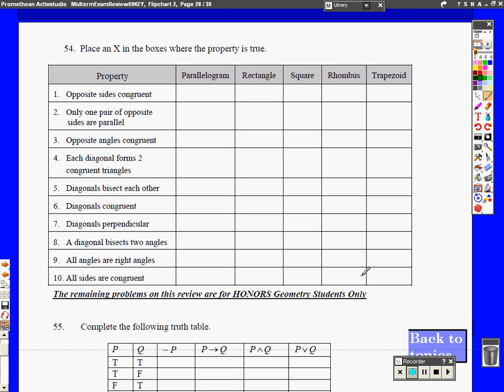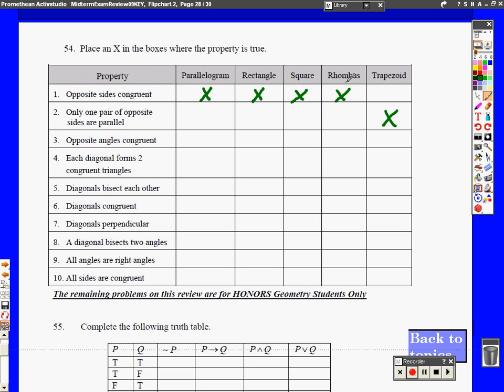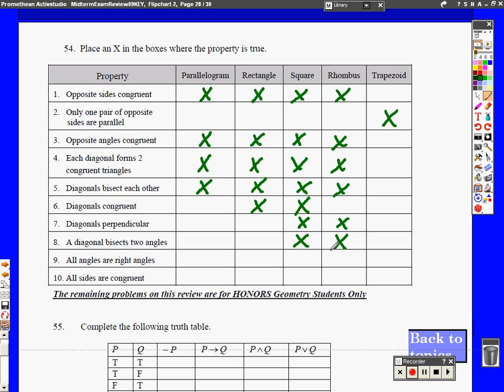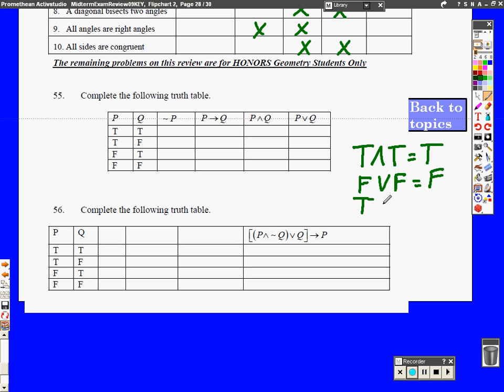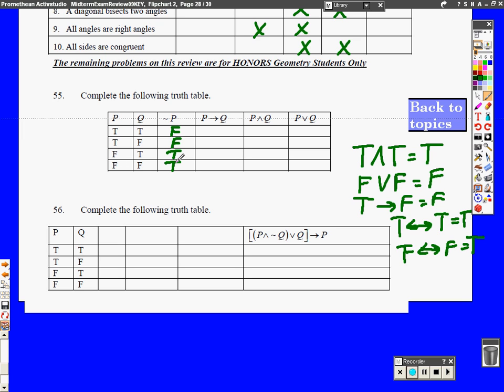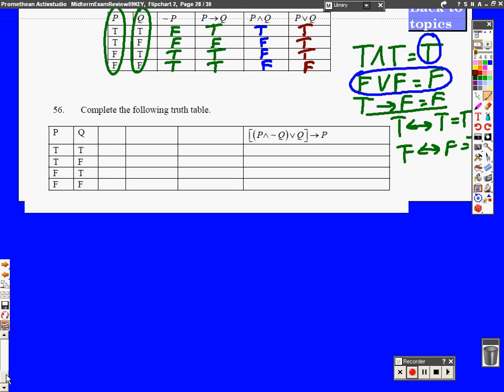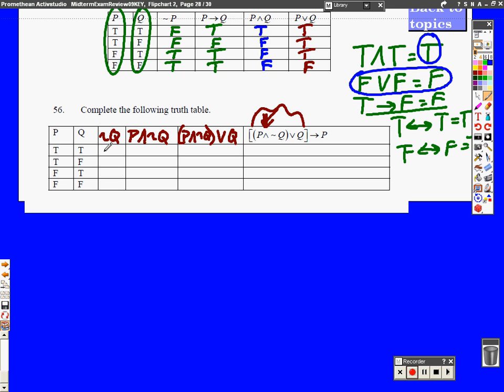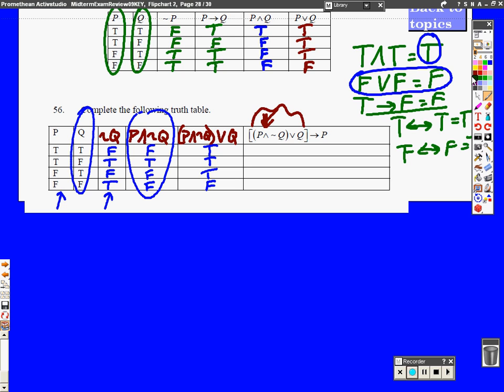Problem 37, 38 and 52